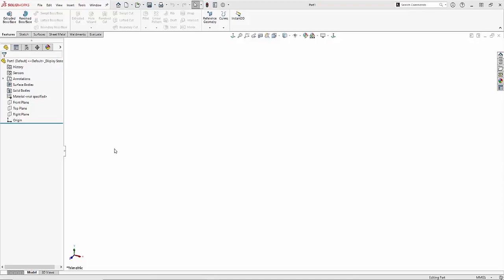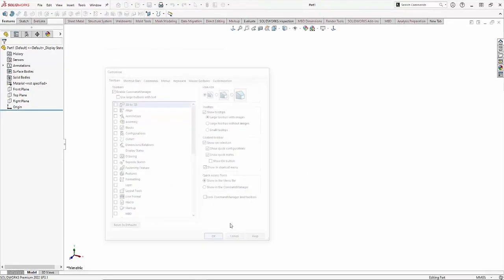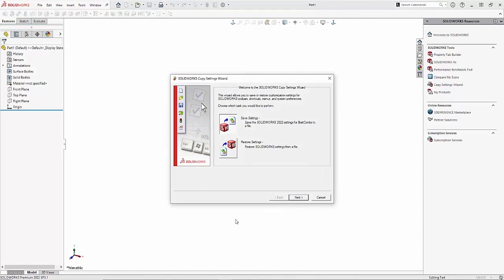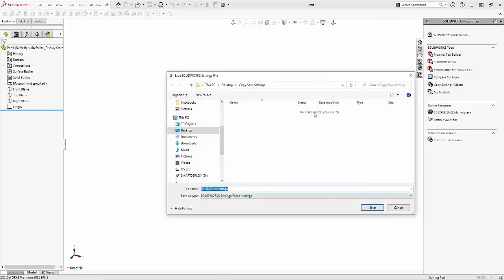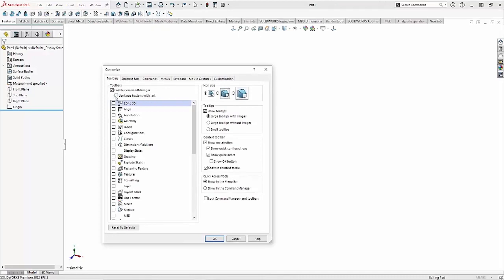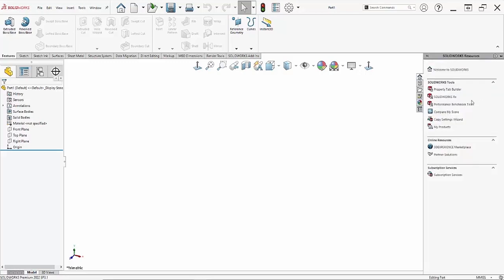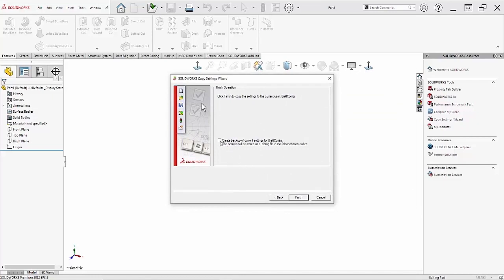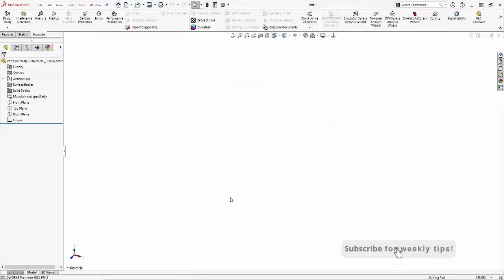Save and Restore Your Settings With the Copy Settings Wizard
You can keep your customized settings with the copy setting wizard.